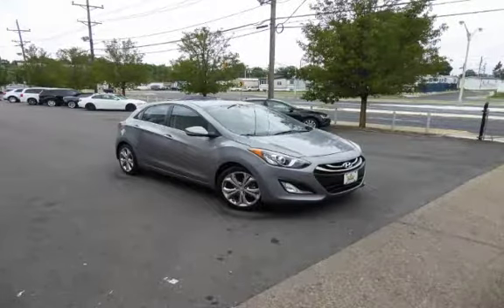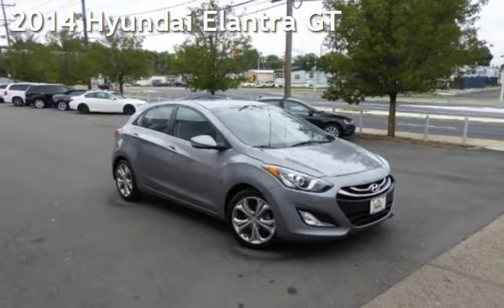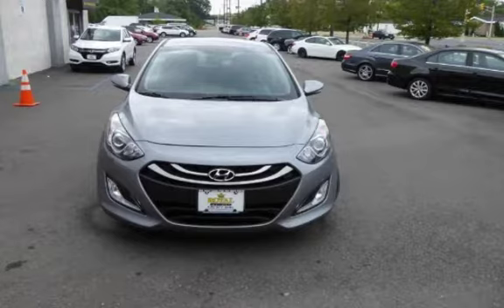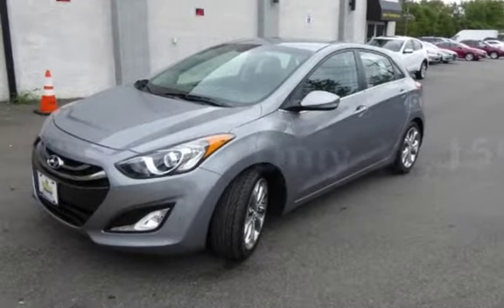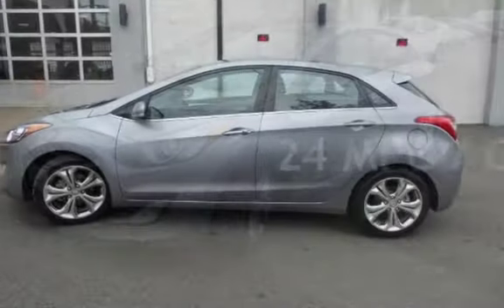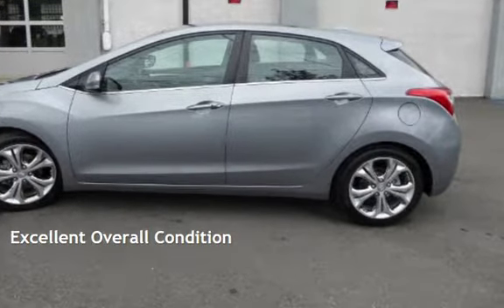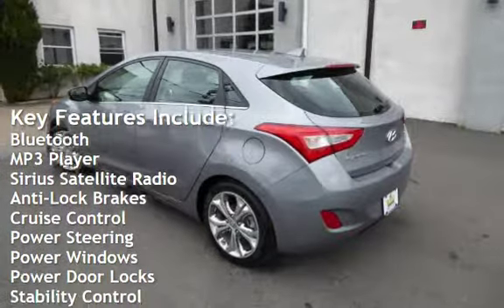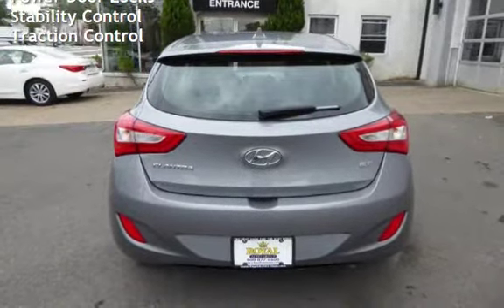2014 Hyundai Elantra GT for sale in Burlington, NJ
Taking center stage in [[[TrimColor|Shimmering Silver]]], our 2014 Hyundai Elantra GT delivers style, performance, and efficiency in a spectacular package!  Under the hood of this European-inspired hatchback, you'll find our highly efficient and powerful 2.0 Liter 173hp 4 Cylinder that is mated to a responsive 6 Speed Automatic transmission. Enjoy the crisp punch, near 34mpg, and amazing driving dynamics that will leave you looking for the long way home!

Fog lights, a rear spoiler and 16-inch alloy wheels add style to the already expressive exterior of our Elantra GT. Take a look at our pictures and you'll find that the dramatic styling continues into the versatile interior created of high-quality soft touch materials.

Drive with confidence knowing you've got seven airbags, a Vehicle Stability Management system, and Anti-Lock Braking w/Brake Assist. Safe, secure, stylish, spacious, and spectacularly fun, our Elantra GT is the intelligent choice!